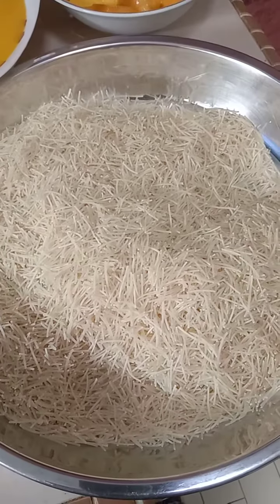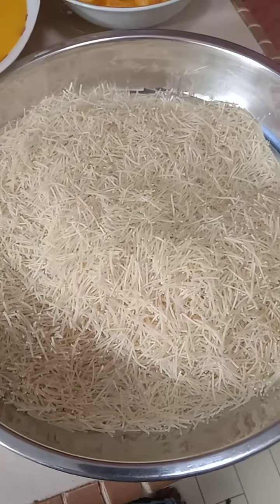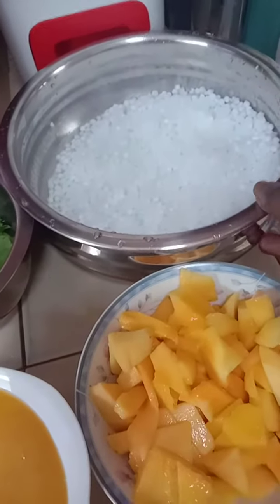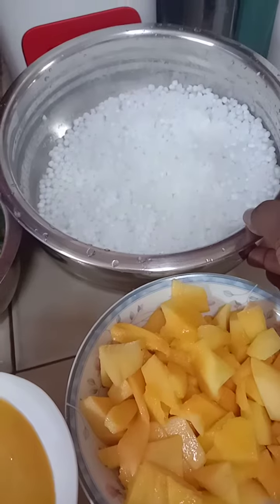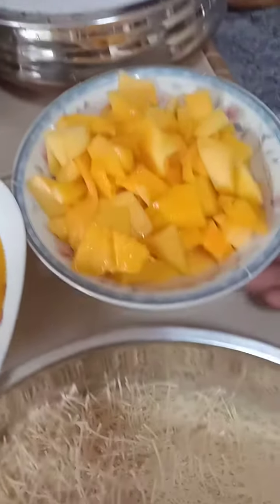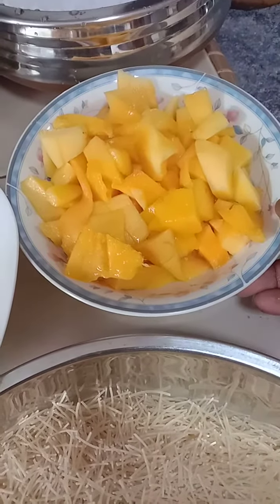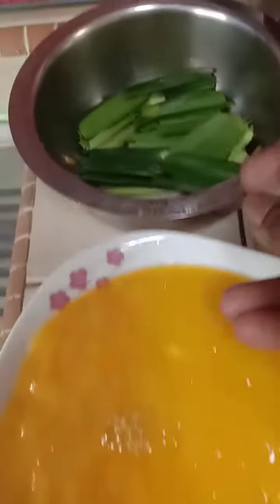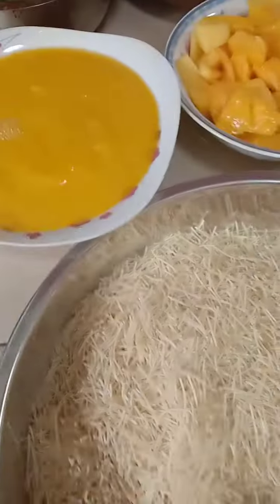Mango Vermecelli payasam